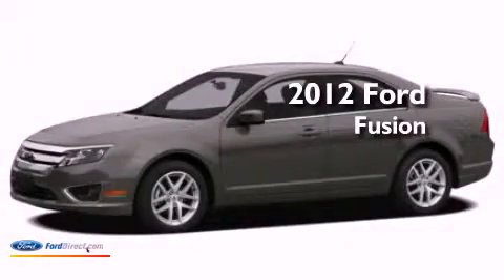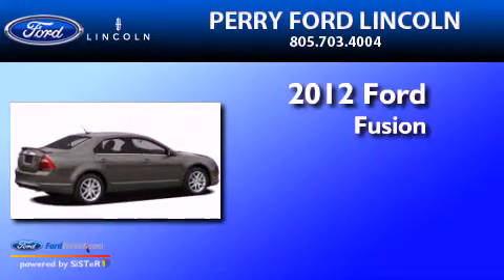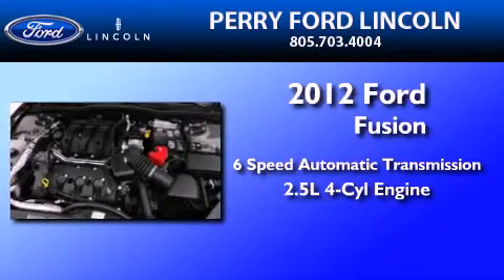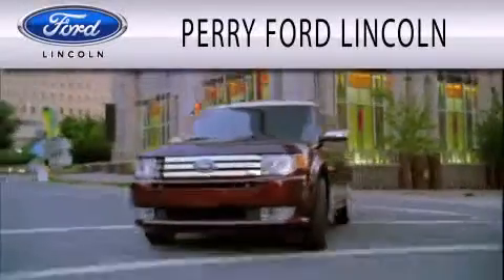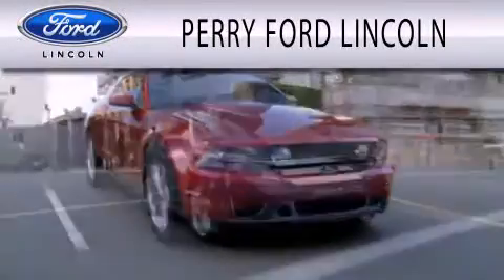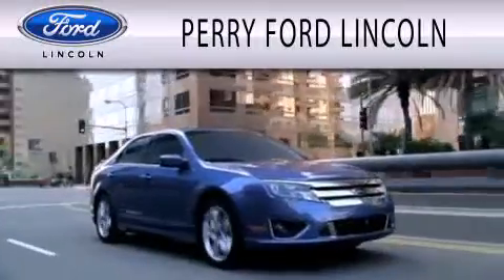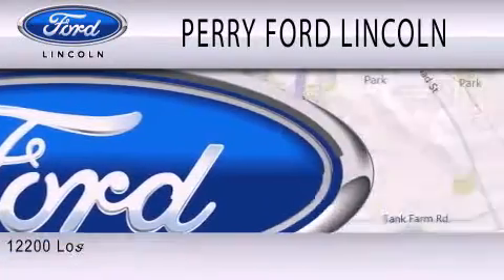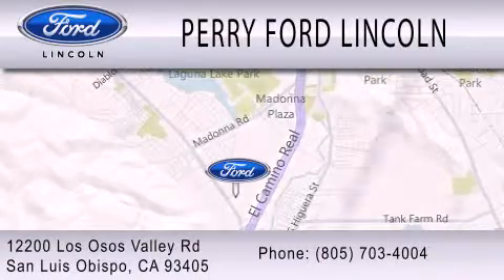2012 FORD FUSION CA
Year : 2012
 Make : FORD
 Model : FUSION
 Engine : 2.5L I4
 Trans . : AUTO 6SPD
 Exterior : INGOT SILVER METALLIC

 Stock : 112192